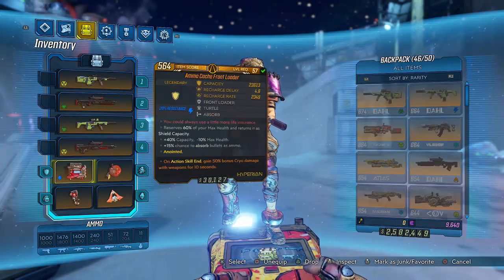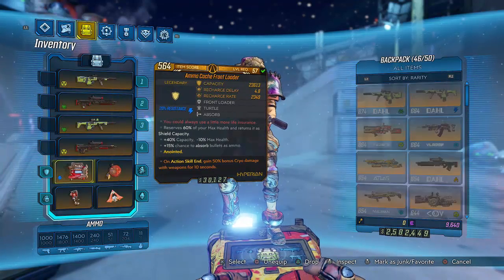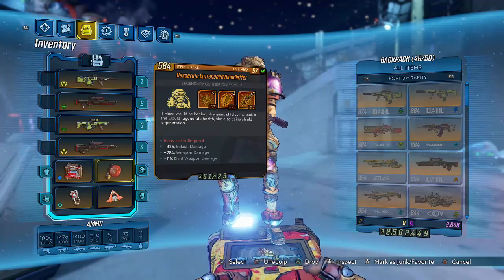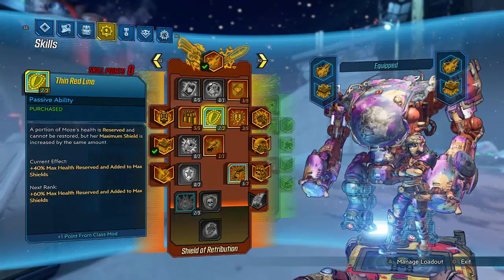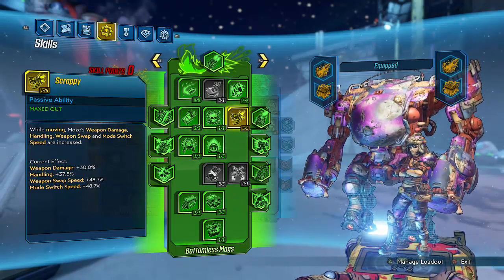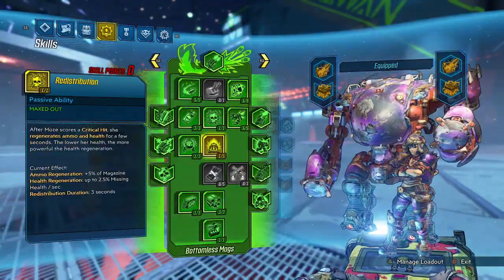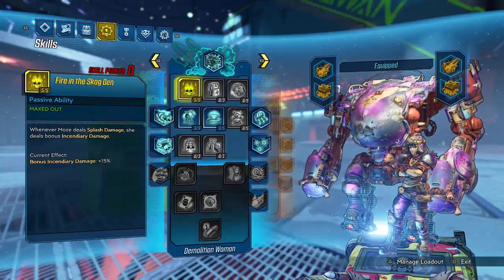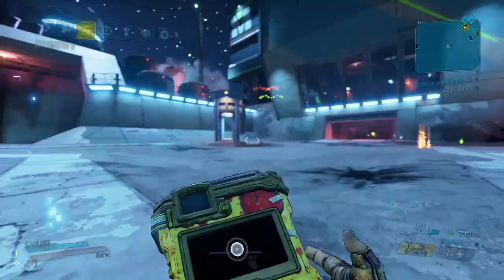DAHLLY MOZE! New Mayhem 10 DAHL Moze Build| Borderlands 3 Mayhem 10 Moze build| DAHL Moze M10 Build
Dahlly